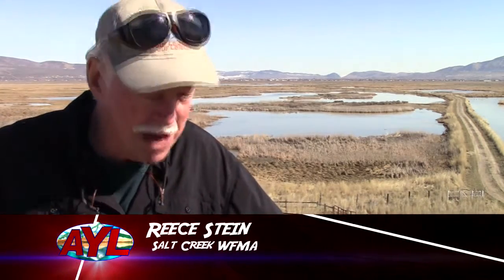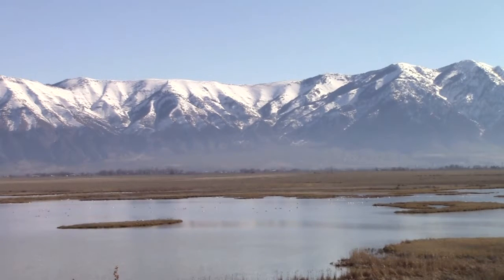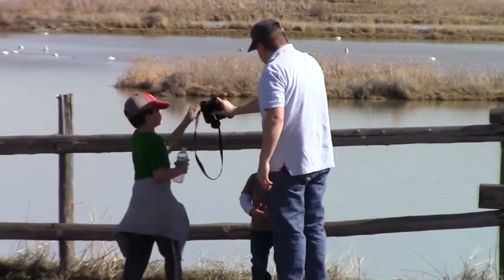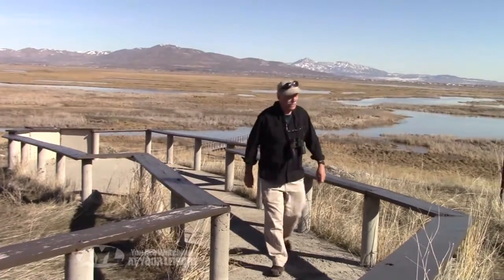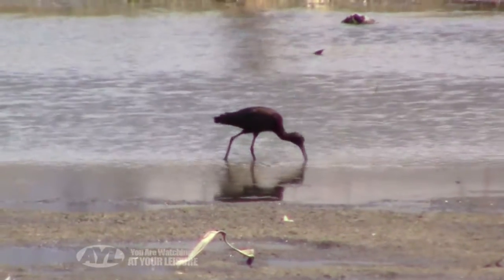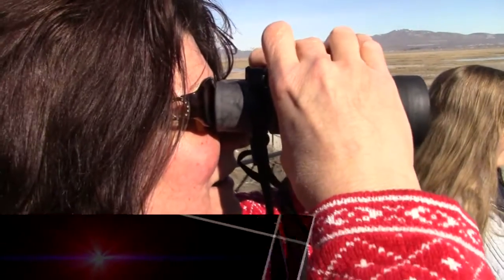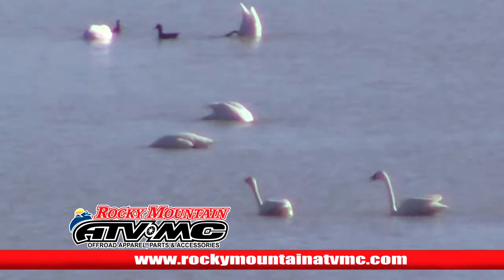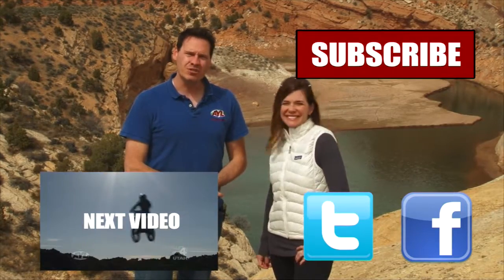Salt Creek WFMA 2017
Reece is out at the Salt Creek Wildlife Management area in Box Elder County. The swans are migrating and there are thousands for bird watchers to enjoy.

2469 E. 7000 S. Suite 110
Salt Lake City, Utah 84121